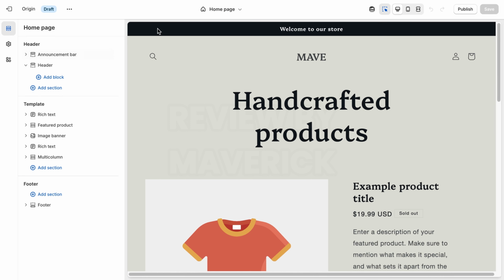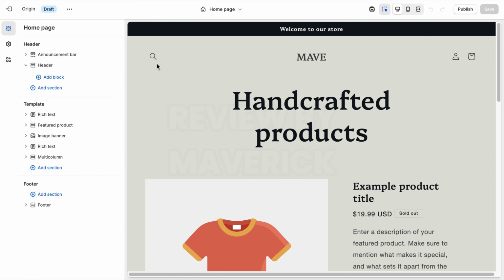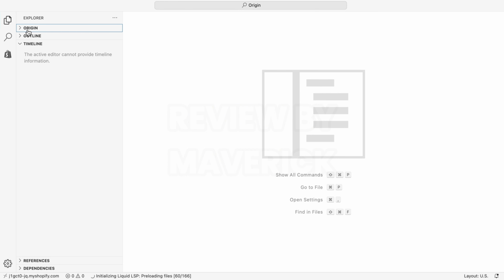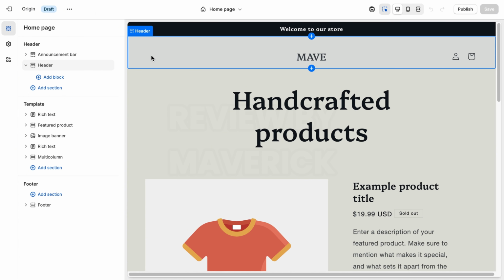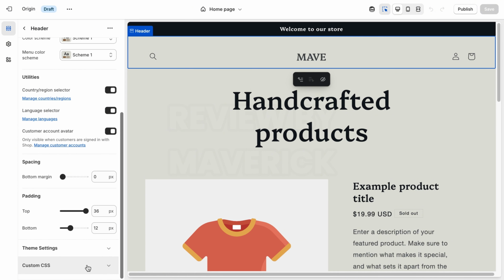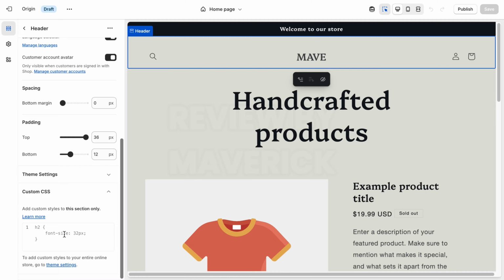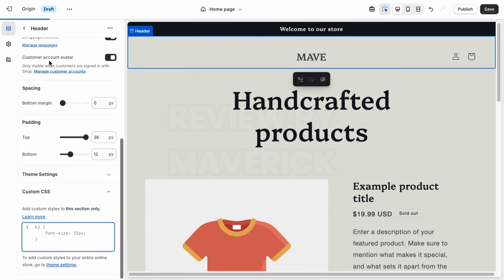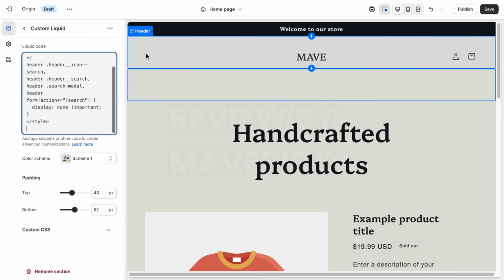Remove SEARCH BAR From Shopify ORIGIN THEME Header (BEST Working Method)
Want to remove the search icon from your Shopify origin theme header? In this video, I’ll show you 3 easy methods to do it - step by step. Whether you’re customizing your store’s header layout or building a one-page store without a search, these methods work perfectly for beginners.

Here’s what you’ll learn:
How to remove it using Custom Liquid code (works across origin and other themes)